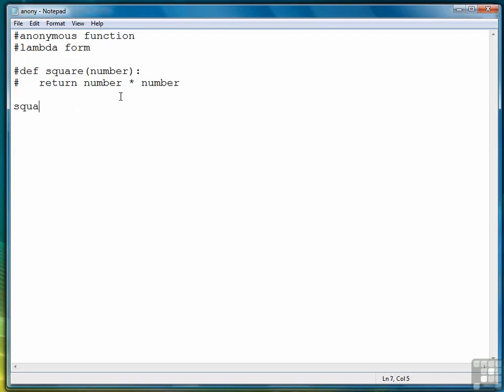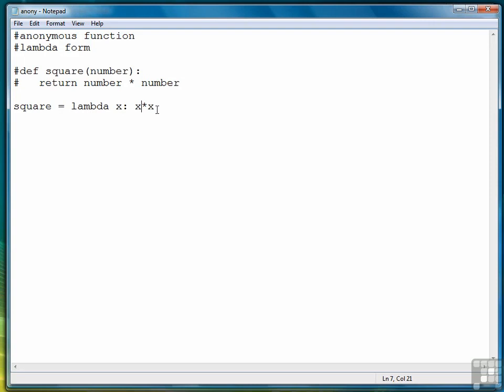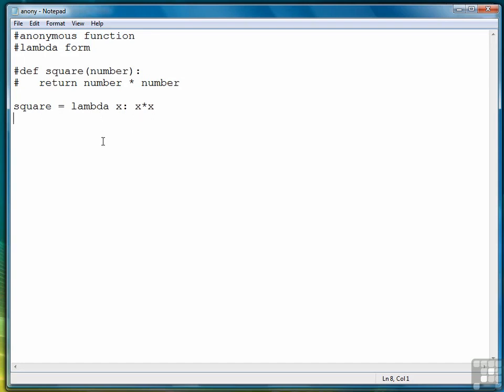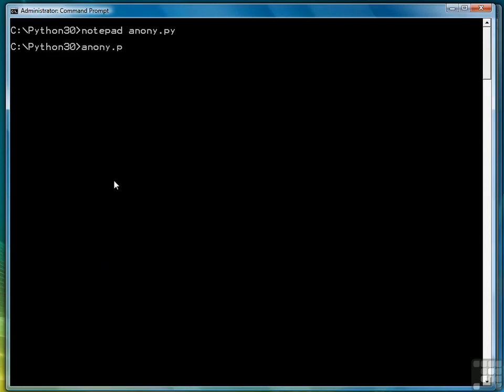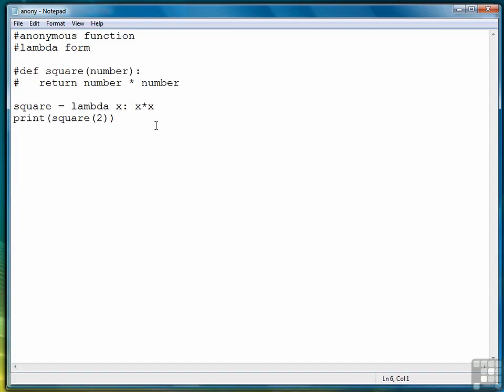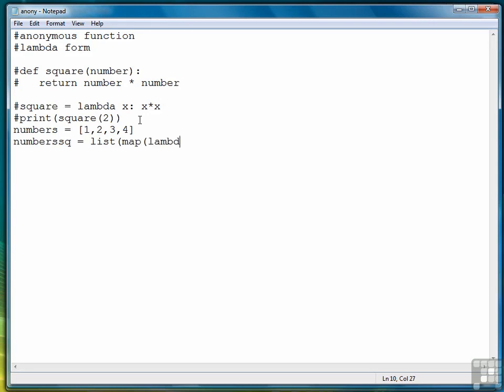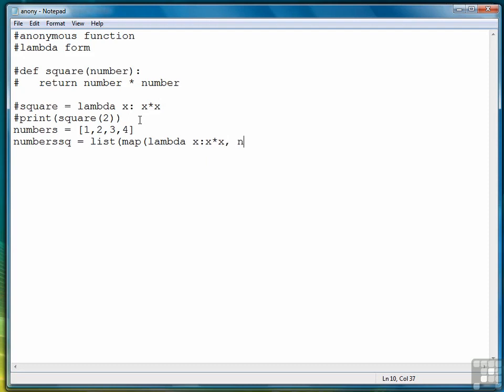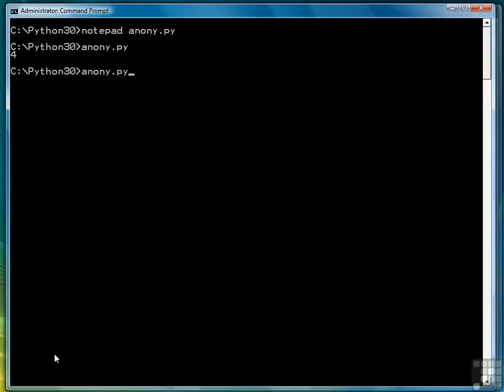Learning Python Programming - 1204